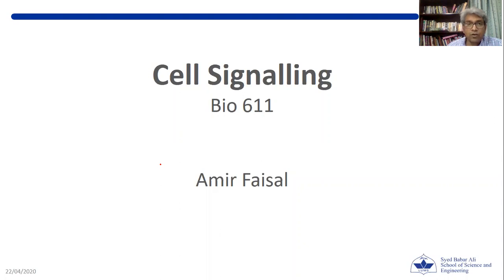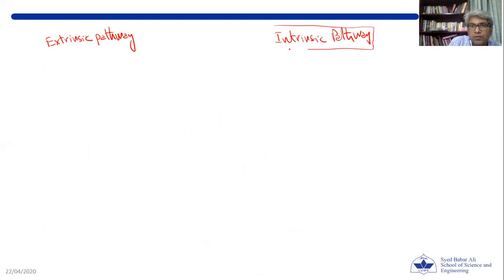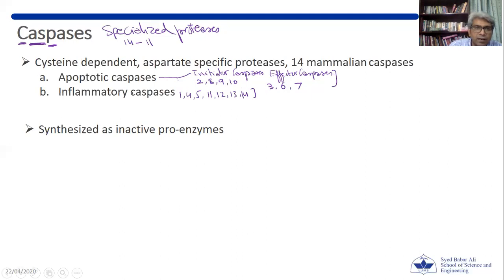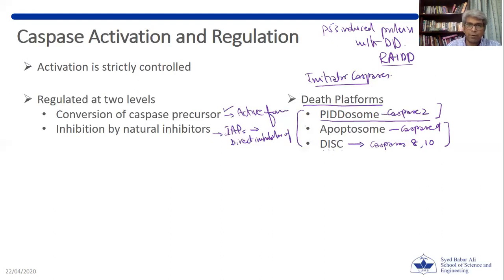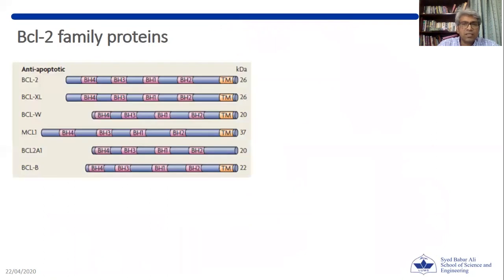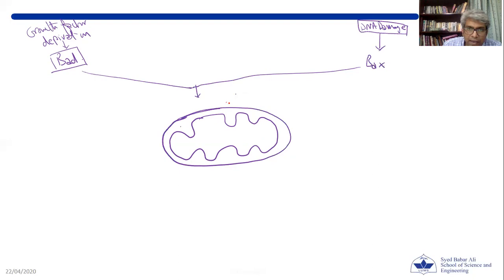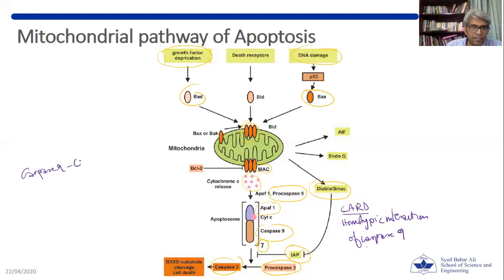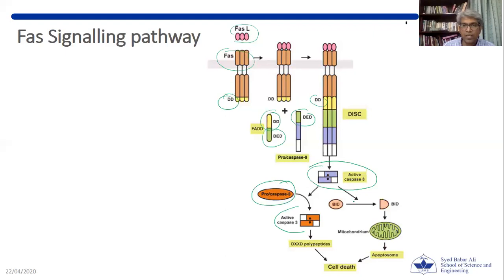Cell Signaling (BIO 611) Amir Faisal "Apoptosis, Lecture 21"